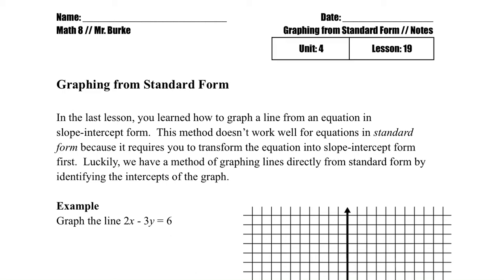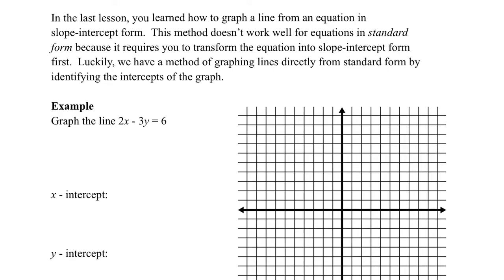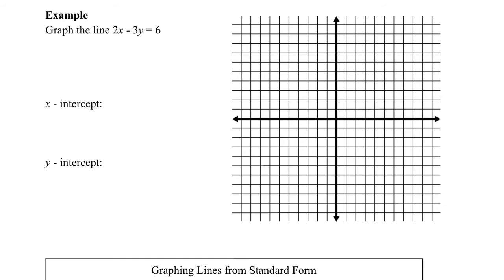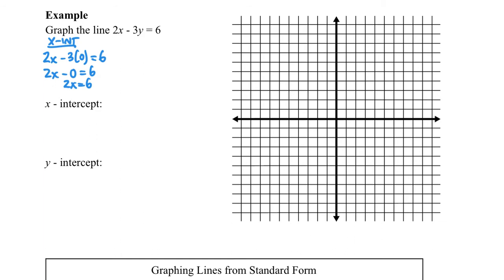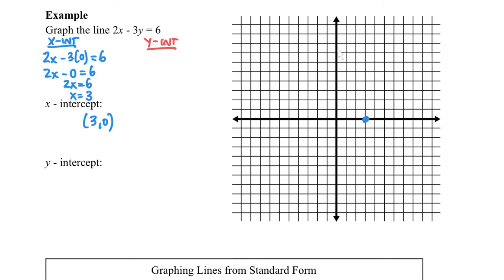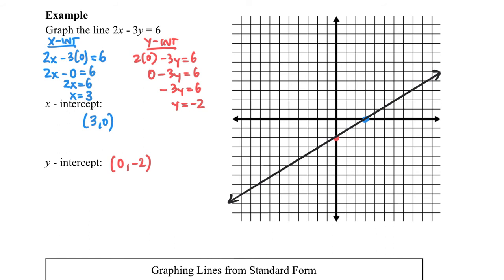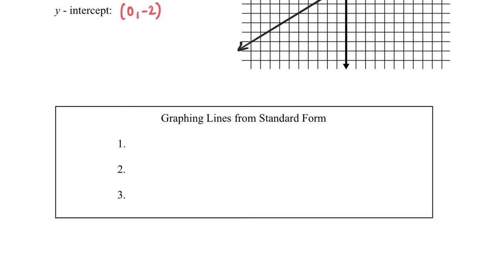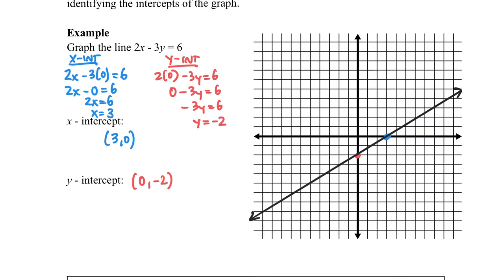U4L19 - Graphing from Standard Form - Notes.mp4